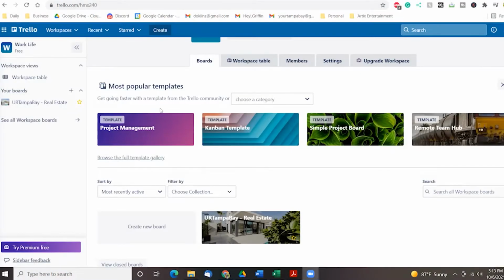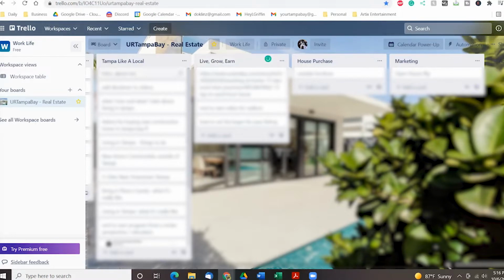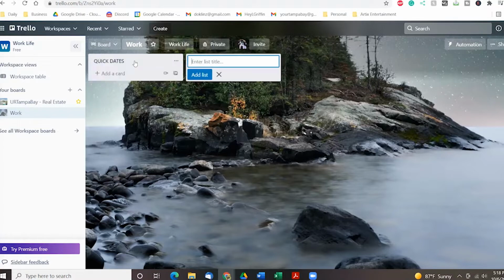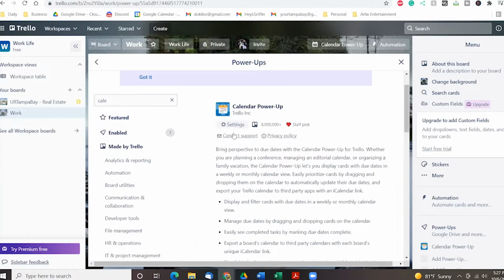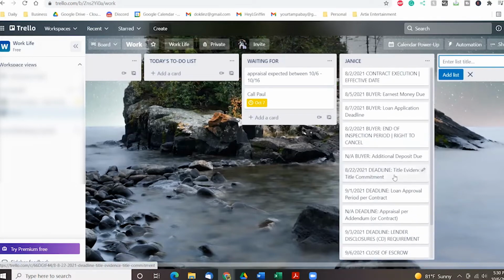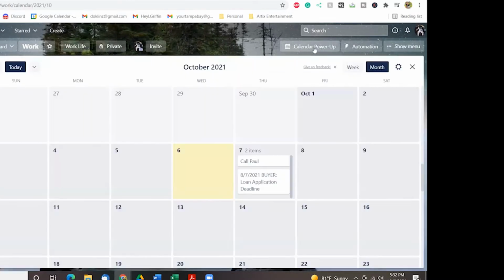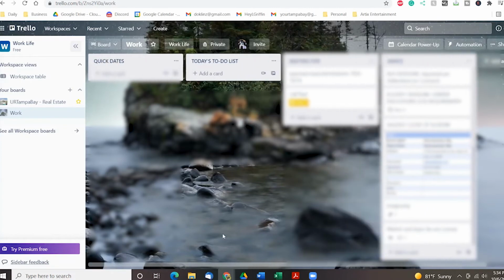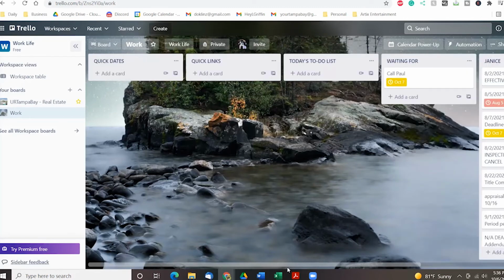How I Use Trello in my Business - Let’s Get Organized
Here is a quick video on how I use Trello to organize my business and everyday tasks. Even creating a quick way to access important links or google drive videos, saves sooo much brain juice. I also show you how I use it for each real estate transaction I get under contract. More questions?

★Want to set up your business on payroll? Use this link to earn a Visa gift card

★★Good Read★★
*Something More: Excavating Your Authentic Self by Sarah Ban Breathnach
*The Power Of Now by Eckhart Tolle
*You Are A Badass by Jen Sincero
*No Excuses!: The Power of Self by Brian Tracy
*How to Win Friends & Influence People by Dale Carnegie
*The Seat of the Soul by Gary Zukav